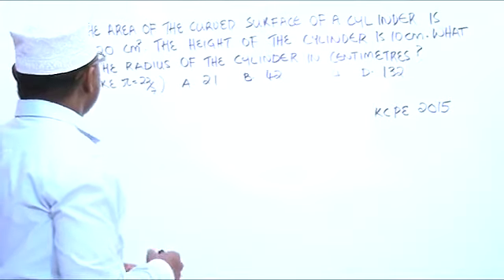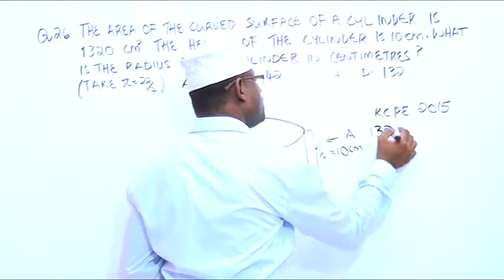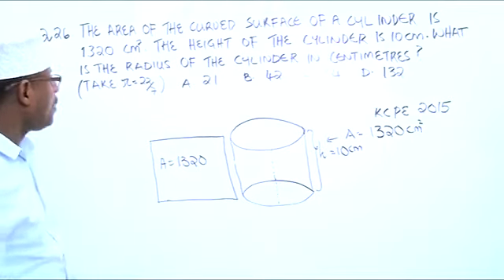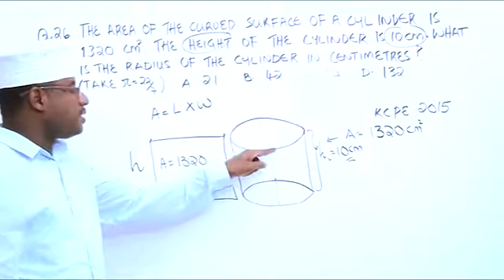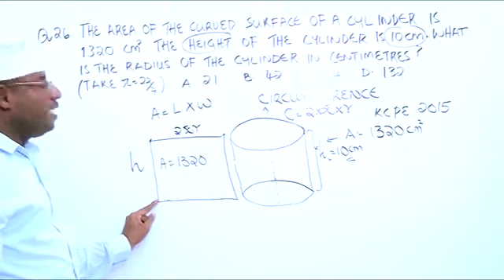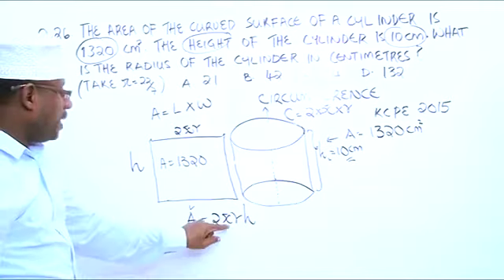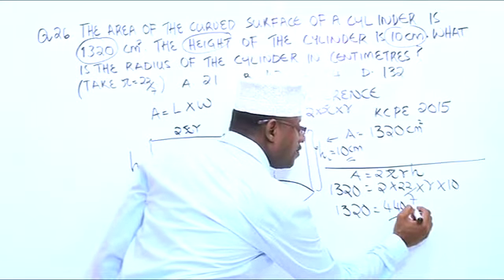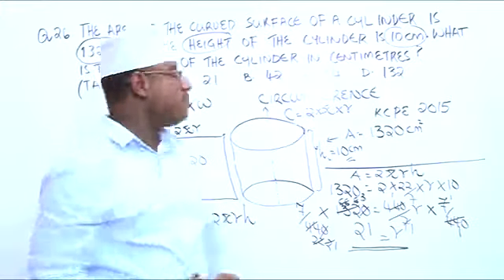KCPE MATHEMATICS 2015 QUESTION 26 REVISION